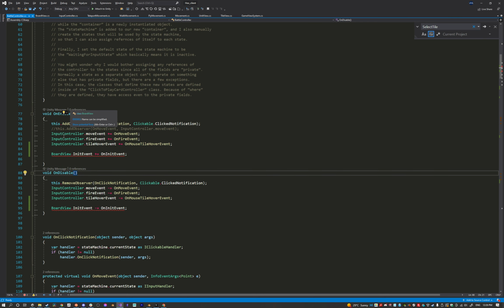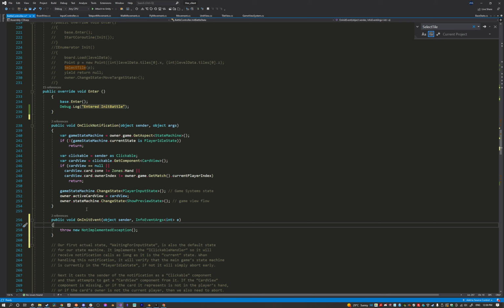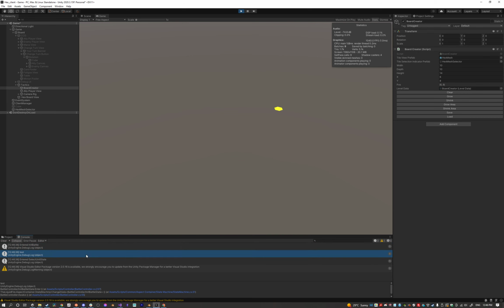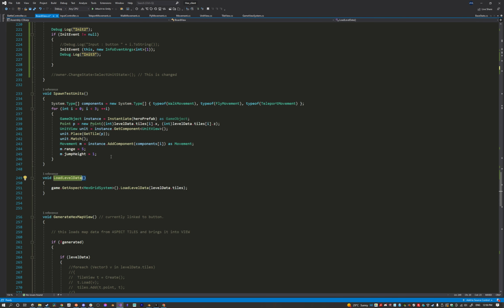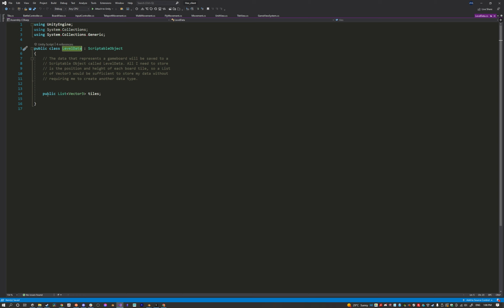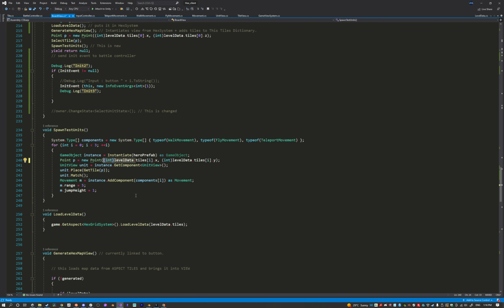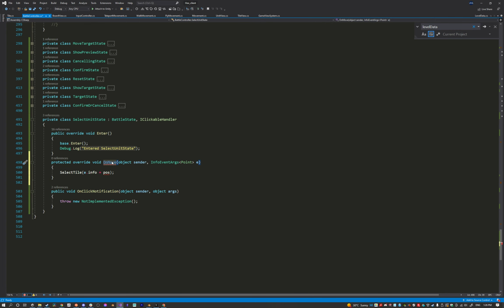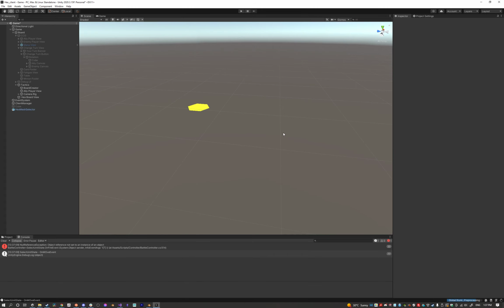Desktop 2022 07 23 12 26 03 12